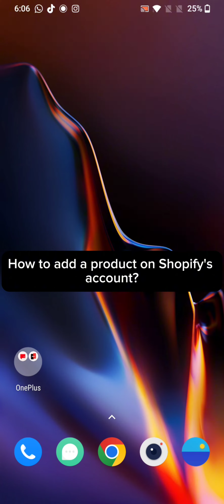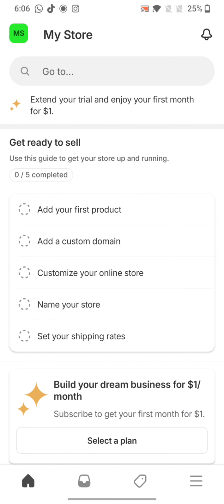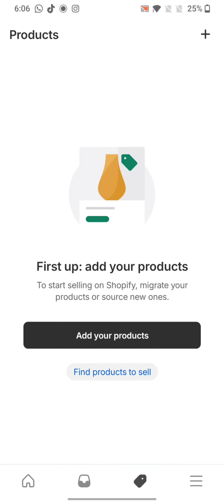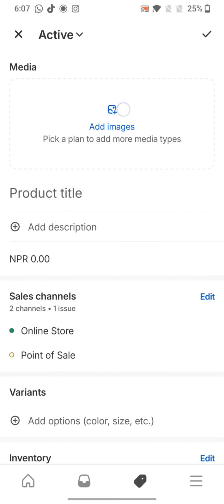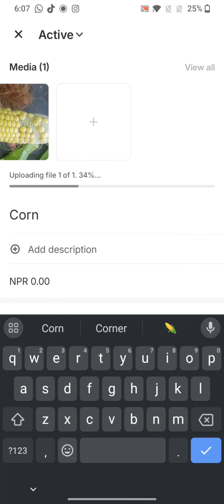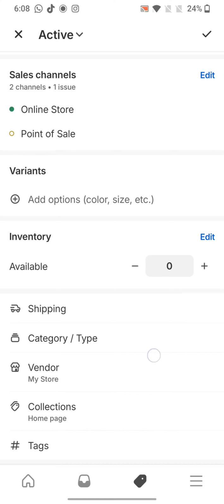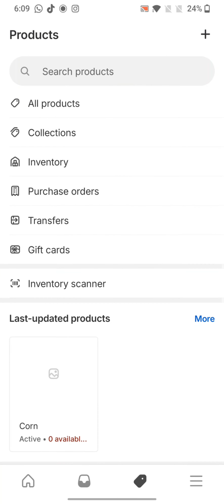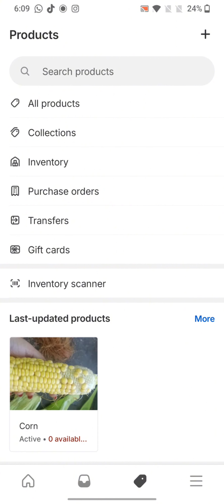How to Add Your Product to Shopify Account? Insert Your Product to Shopify Account on Android 2024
In this video, we'll guide you through the process of adding a product to your Shopify account. Whether you're launching a new product line or updating your store, this tutorial will help you list your products quickly and efficiently. Follow our step-by-step instructions to get your products ready for sale on Shopify.